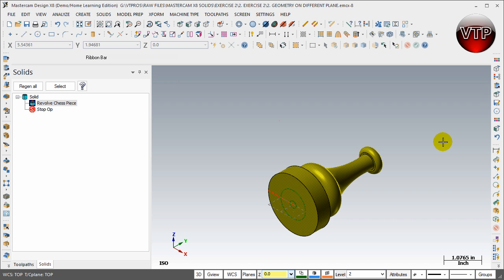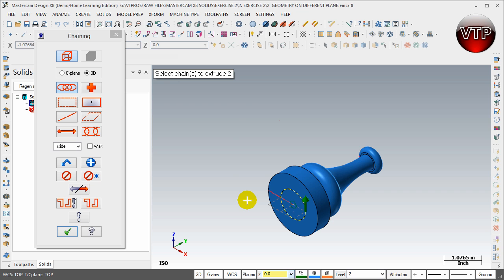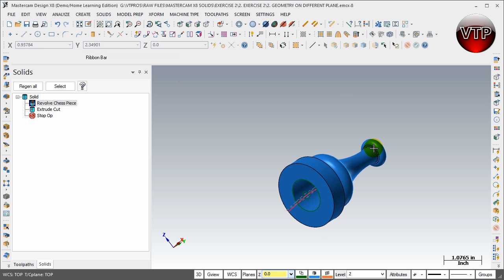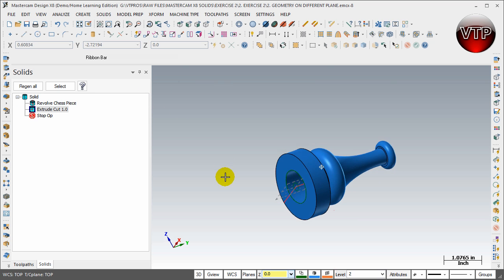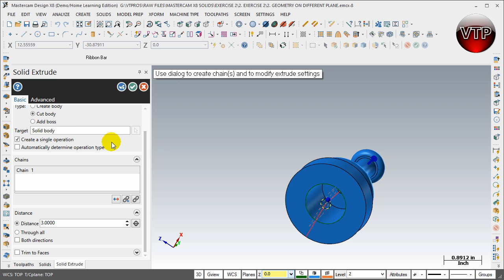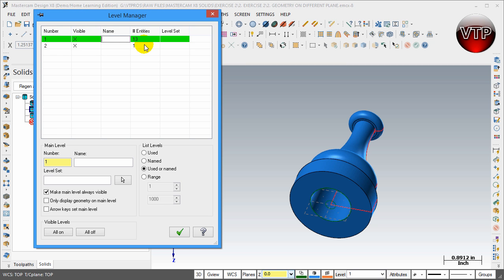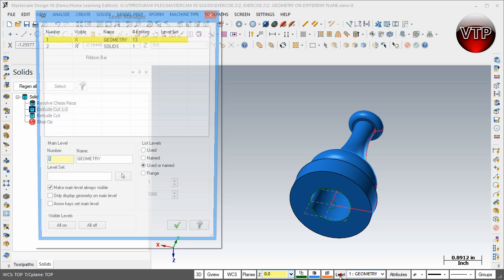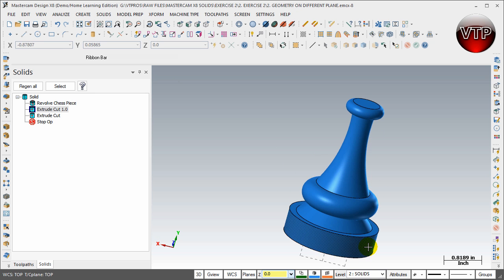MASTERCAM X8-X9 SOLIDS. 2.5 - EXTRUDE CUT HOLES & LEVEL MANAGER - vtpros.net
we also have MASTERCAM MILL, LATHE, & MULTI-AXIS.